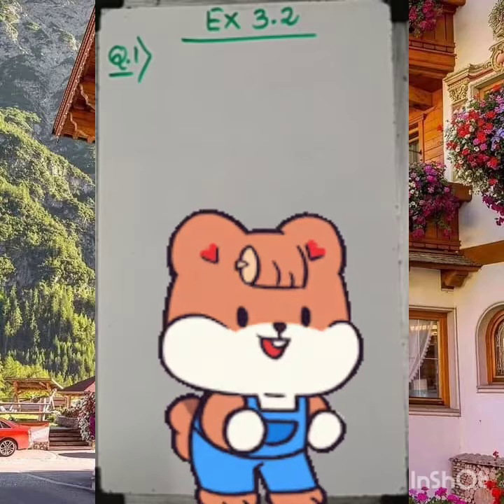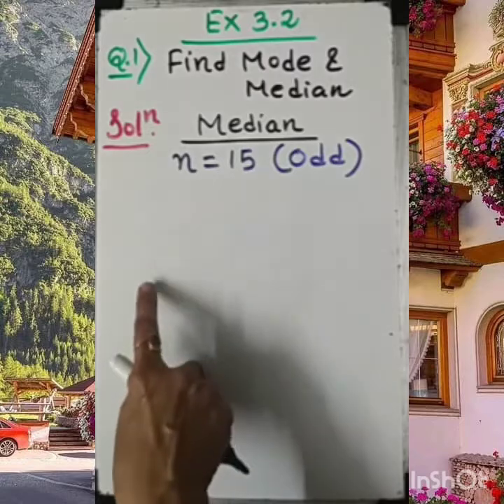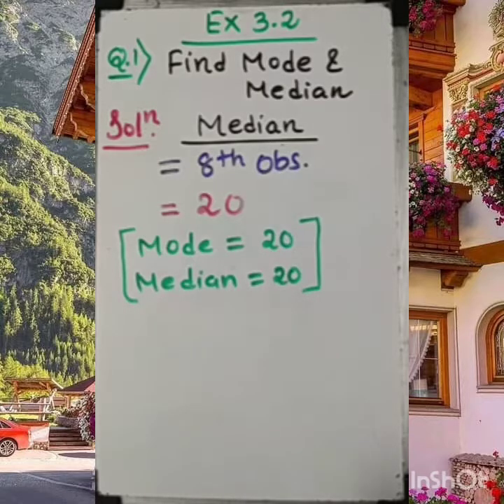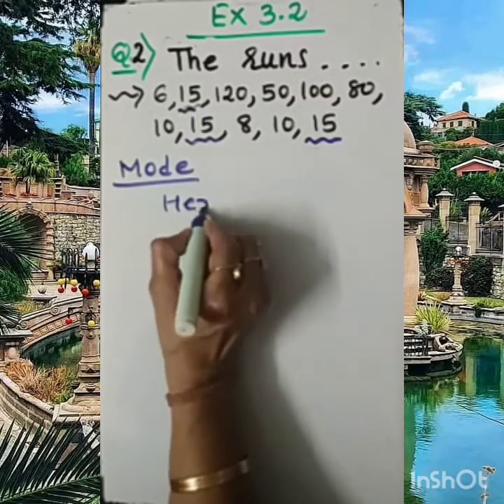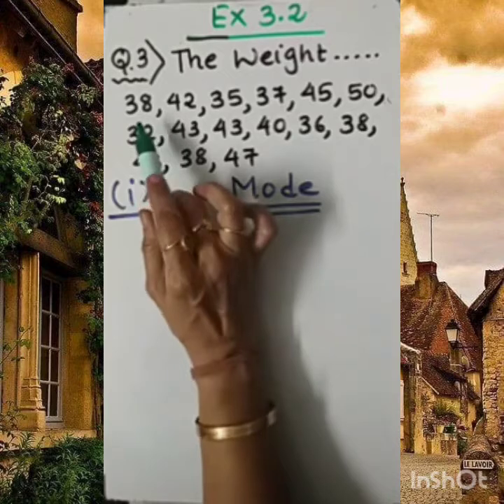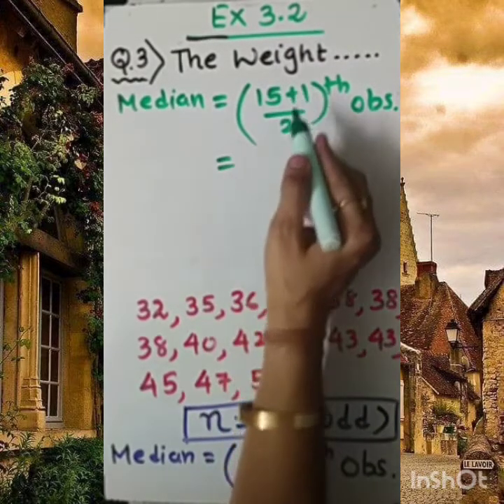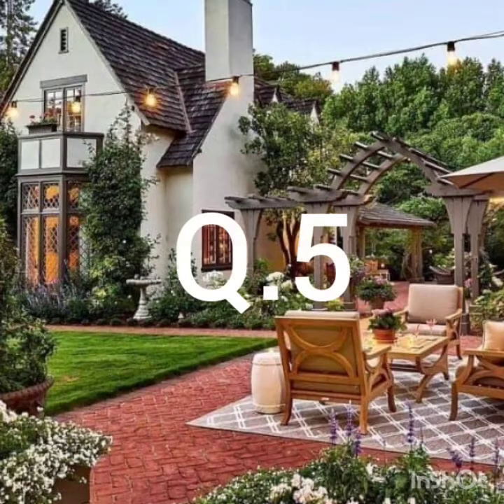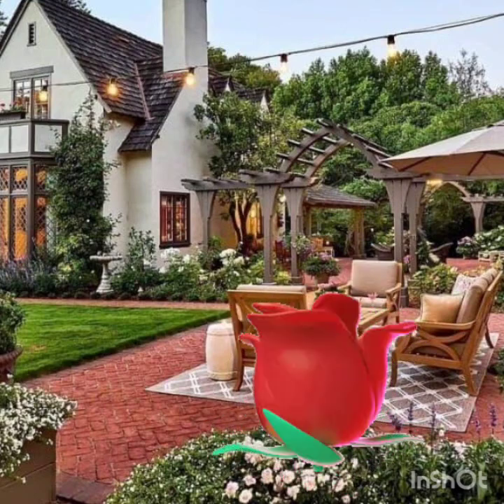CLASS 7II CHAPTER 3IIDATA HANDLING II EX.3.2(NCERT)